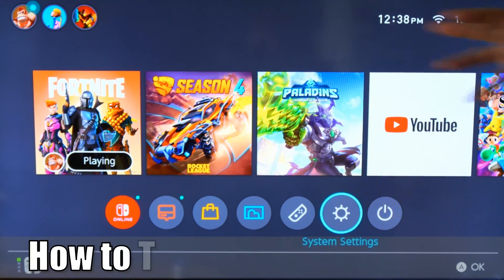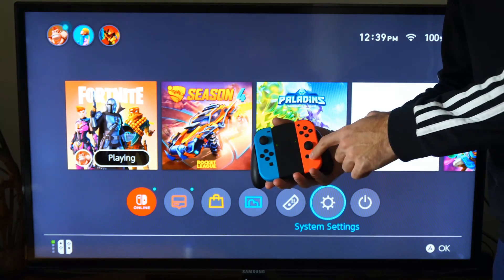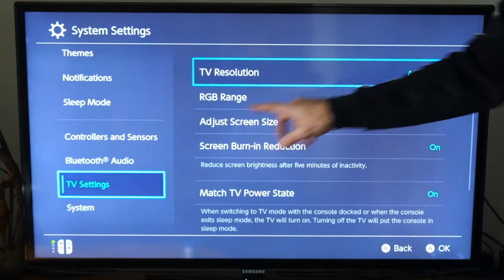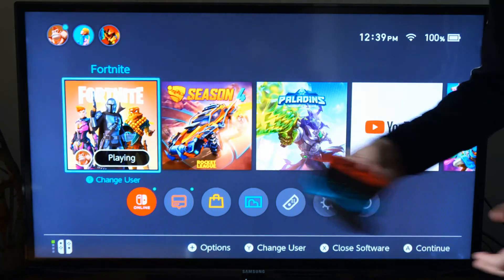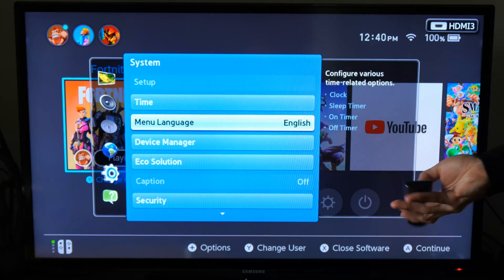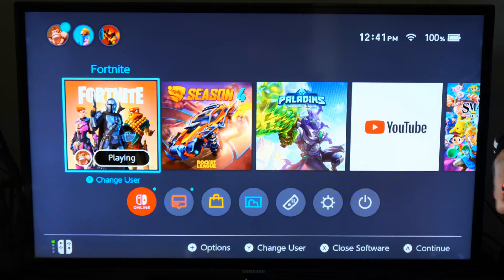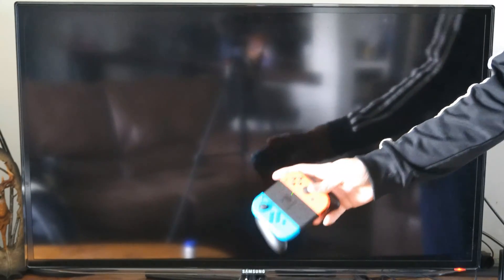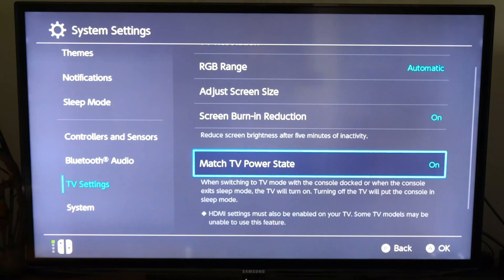How to Turn on TV with Nintendo Switch Controller (HDMI CEC Tutorial)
Do you want to know how to turn on TV with your Nintendo Switch Controller? This is very easy to do. What you first need to do is to go to system settings, then go to tv settings and turn on match power state. Then on your TV settings turn on HDMI CEC. This will allow you to turn on your tv with your switch controller, by simply pressing your home button. ...